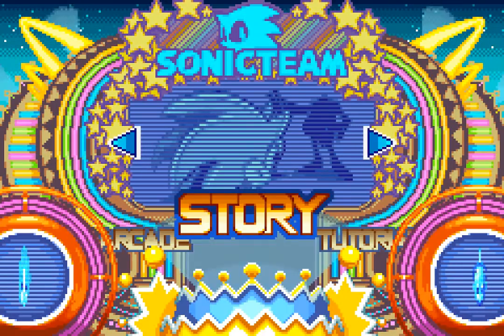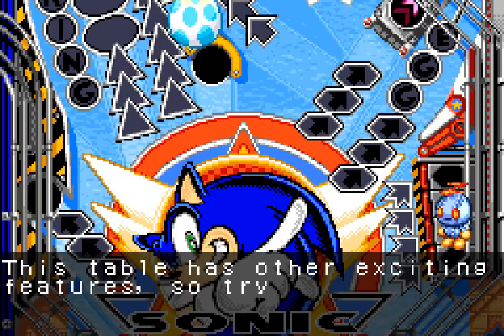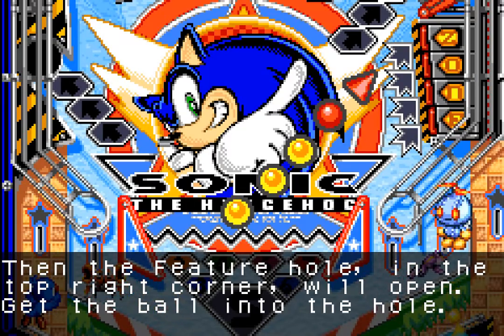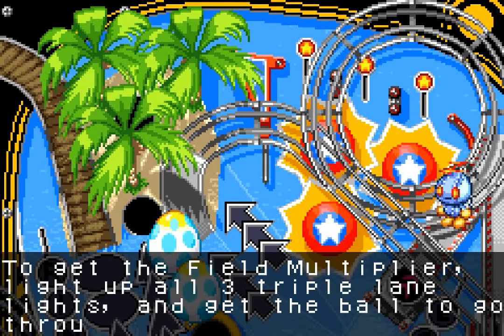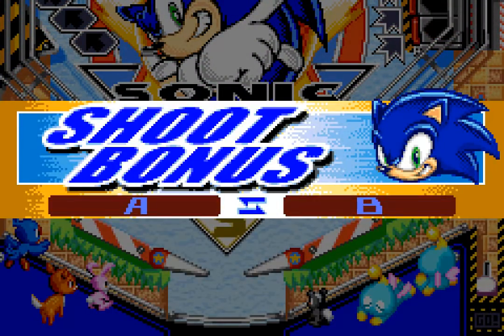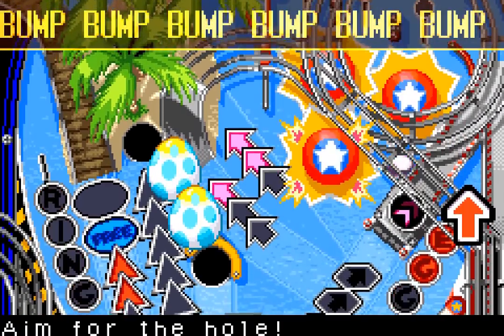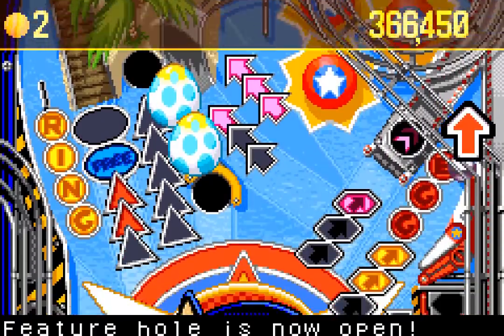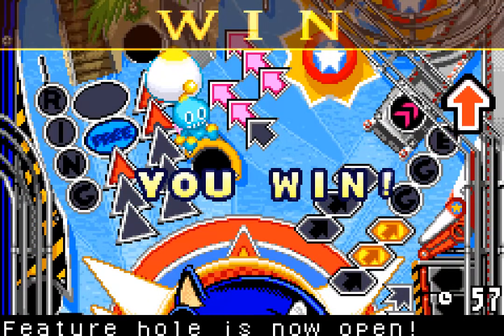All the Sonics - Sonic Pinball Party - 461 - neo-torment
world woven in neon night, as they try to prode our reptile masque

0:00 starting off 2003 with a bang
5:50 story mode
7:28 gameplay

no yeah this is happening